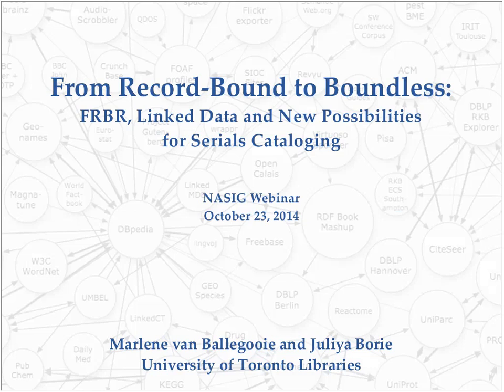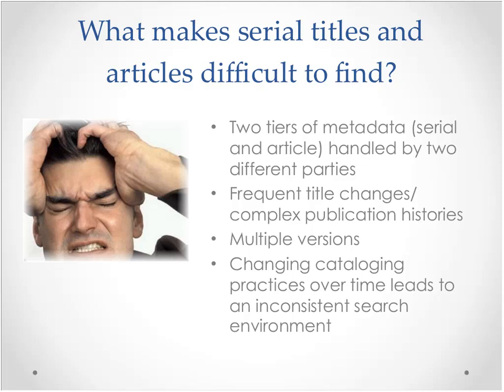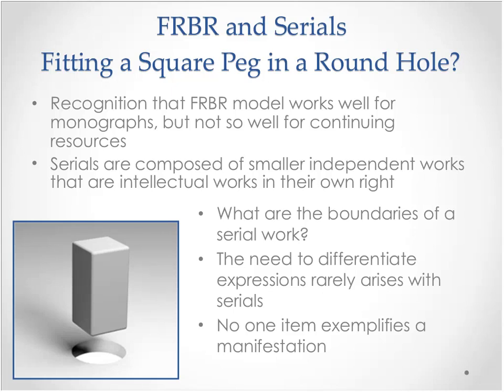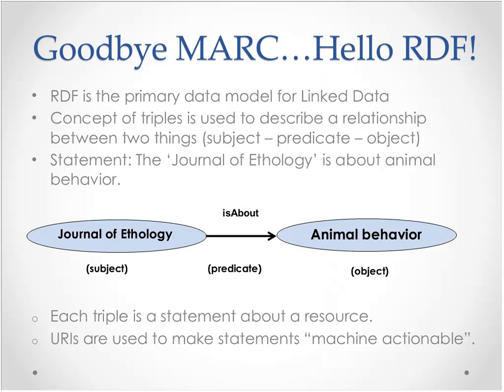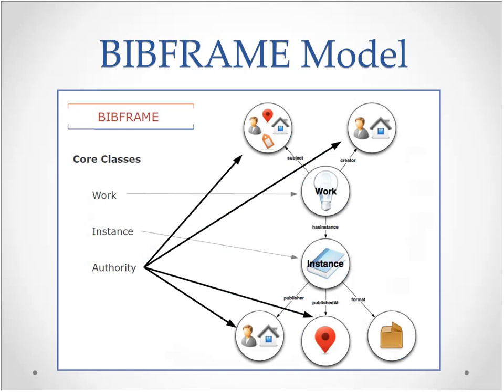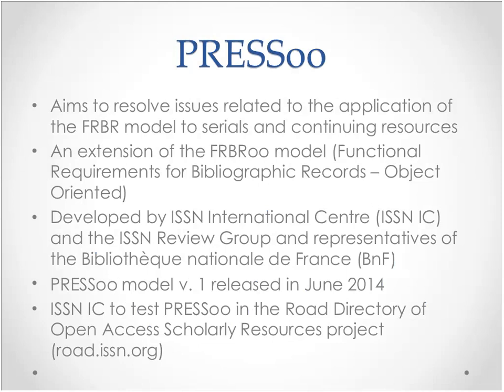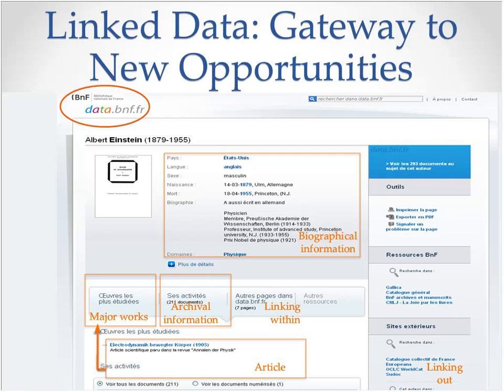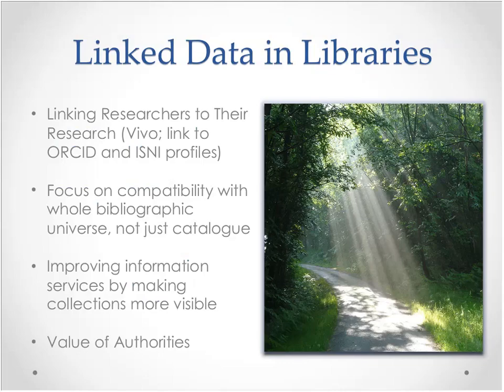NASIG Webinar: From Record-Bound to Boundless: FRBR, Linked Data, and … Serials Cataloging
From Record-Bound to Boundless: FRBR, Linked Data, and New Possibilities for Serials Cataloging

The use of linked data within the library community has the potential to significantly impact cataloging and may help improve information discovery and retrieval for the end user. For librarians and users alike, serial publications have been a constant challenge due to their complex publication histories and fluid nature. In this webinar, the presenters reprise their NASIG 2013 Conference presentation, providing an overview of Linked Data developments within the library and journal publishing communities. By exploring serials in relation to FRBR principles and linked data modeling techniques, the presenters describe how a search for periodical literature might be improved in a linked data environment. Taking description out of the current record constraints, serials librarians will be able to express the relationships between multiple versions of the same publication, and document how a particular journal has changed over time. The linked data model also opens up many opportunities for the provision of value-added content to bibliographic descriptions.

Speakers:

Marlene van Ballegooie, University of Toronto Libraries
Marlene van Ballegooie is the Metadata Librarian at the University of Toronto Libraries. She received her MISt degree from the Faculty of Information Studies, University of Toronto. At the University of Toronto Libraries, Marlene is responsible for providing access to electronic resources, the maintenance of ILS metadata, and automated metadata generation. Her primary research interests include: e-data quality, electronic resource management systems, Linked Data, and metadata interoperability.

Juliya Borie, University of Toronto Libraries
Juliya Borie is a Cataloging Librarian at the University of Toronto Libraries, where she is responsible for cataloging serials and monographic materials in a variety of languages and formats. Prior to joining University of Toronto Libraries, Juliya worked as a bilingual reference Librarian at York University. She earned her MISt from the University of Toronto and her BA and BEd in French and English from York University. Her research interests include linked data, digital publishing and the value of cataloging.

Original webinar date: October 23, 2014